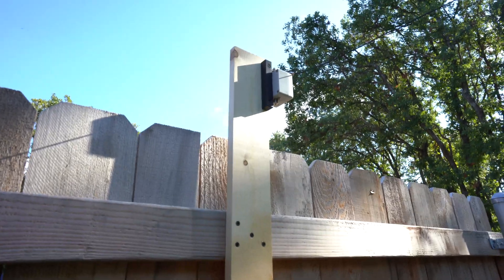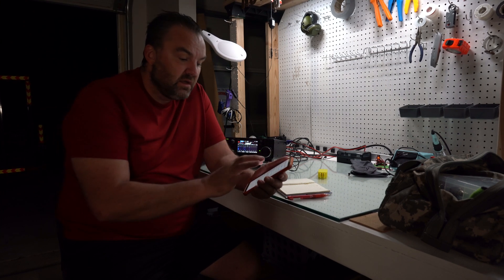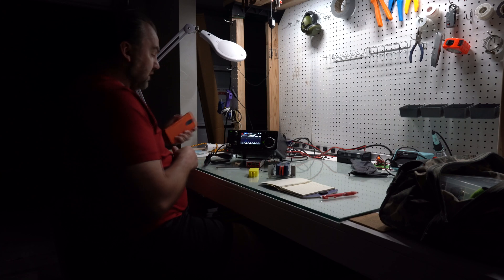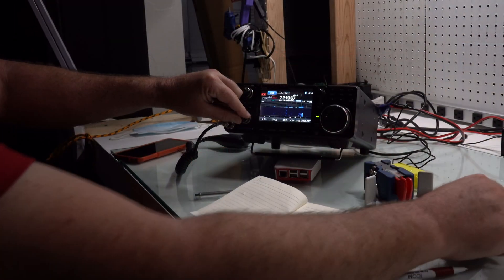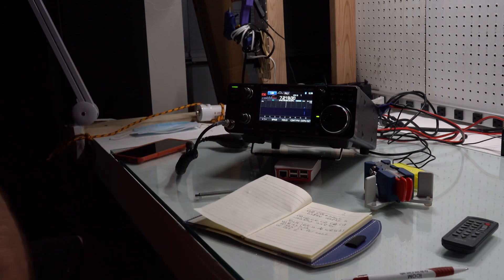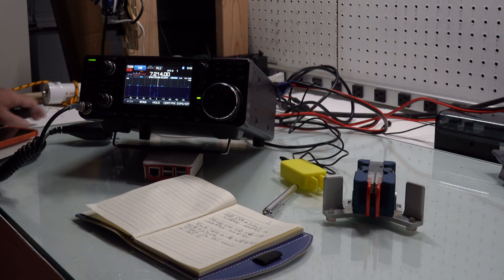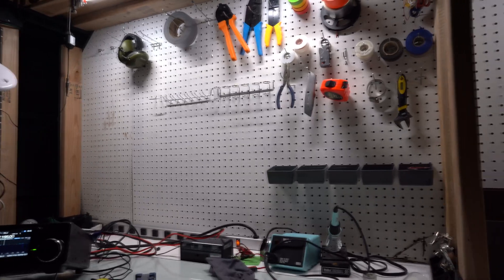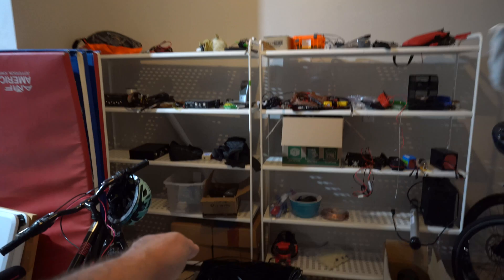HyEndFed Installation & ICOM 7300 CW SSB Listening Test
Icom IC 7300 is Icom's latest SDR HF/50 MHz Transceiver. It offers 100W of power and receives from 0.030 to 74.800 MHZ. It operates on SSB, CW, RTTY, AM and FM modes. The Icom IC-7300 features a RF direct sampling system, 15 discrete band-pass filters, a real-time spectrum scope and a large 4.3" color touch screen display. Additional features of the IC-7300 include  a built-in automatic antenna tuner, 101 channels, SD memory card slot and 3 CW functions. In the box you will find the IC-7300 transceiver, a HM-219 hand microphone, DC power cable, fuses and plugs.

Output power: 100W (25W AM)
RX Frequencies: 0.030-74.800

RF direct sampling system
The IC-7300 employs an RF direct sampling system, where RF signals are directly convert to digital data. Then processed in the FPGA (Field-Programmable Gate Array), making it possible to simplify the circuit construction as well as reduce noise that can mask weak signals.

The new “IP+” improves the 3rd order intercept point (IP3) performance improving the ability to copy a weak signal that is adjacent to either a strong interfering signal. In this process, A/D converter is optimized to reduce or eliminate signal distortion.

RMDR and phase noise characteristics
The IC-7300’s RMDR is about 97dB* (typical value) improving the Phase Noise characteristics by about 15dB (at 1 kHz frequency separation). The superior Phase Noise characteristics reduce noise components for both receive and transmit signals.
* At 1 kHz frequency separation (received frequency: 14.2MHz, MODE: CW, IF BW: 500Hz)
15 discrete band-pass filters
The RF Direct Sampling is protected by an array of bandpass filters. The signal passes through one of the fifteen bandpass filters, where signals outside the passband are rejected. To reduce the insertion loss, the IC-7300 utilizes High Q factor coils.
Large color touch screen
The large 4.3” color TFT touch LCD offers intuitive operation of functions, settings, and various operational visual aids such as the band scope, waterfall function, and audio scope.

Like on the high-end rigs, the waterfall shows a change of signal strength over a period of time and allows you to find weak signals that may not be apparent on the spectrum scope.

Use the audio scope function to observe various AF TX/RX characteristics such as microphone compressor level, filter width, notch filter width and keying waveform in the CW mode. Image below shows the Audio scope with the waterfall function and the oscilloscope.

Real-Time spectrum scope
You no longer have to choose whether to listen to the audio or have the spectrum scope sweep for signals as the IC-7300’s real-time spectrum scope offers the simultaneous operations found in some of the more expensive rigs! This means you can use either the spectrum scope or the waterfall to quickly move to an intended signal while listening to the receiver audio. The ‘7300’s touch screen introduces a “Magnify” function. So, when you first touch the scope screen around the intended signal, the touched part is magnified. A second touch of the scope screen changes the operating frequency and allows you to accurately tune.
00:00 Intro
00:36 Install HyEndFed Antenna
01:48 Radio Setup WSPR Check
05:30 Listen Copy CW